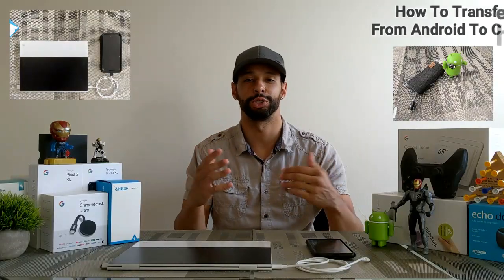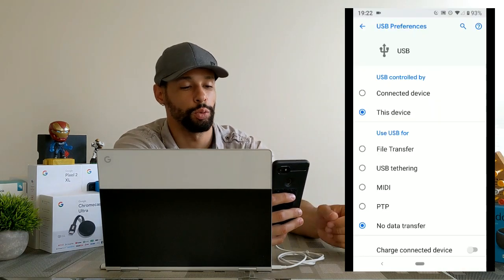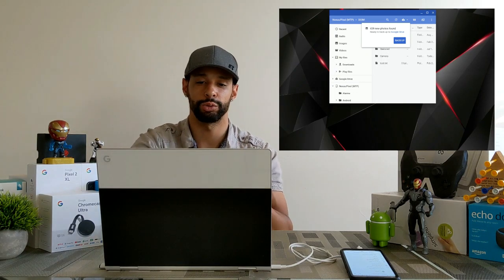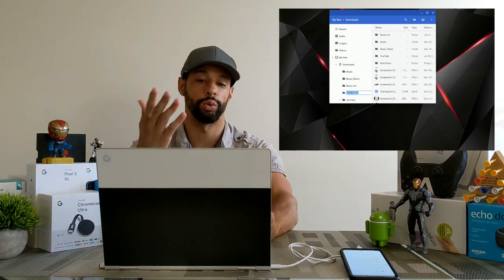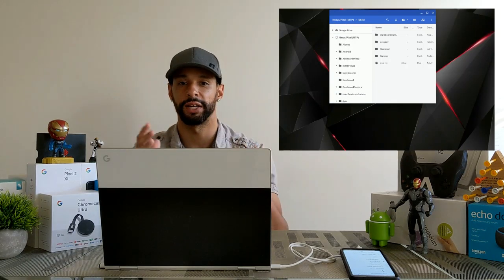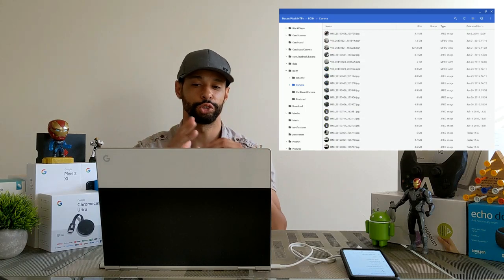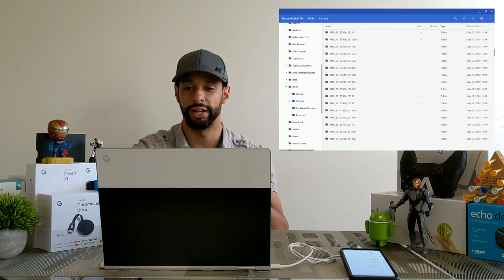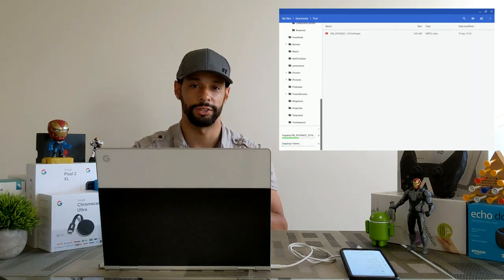Android: How To Transfer Files To Chromebook - Tutorial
Today we talk about how to transfer video files from Android to Chromebook if you are trying to create content!

pixels_cracked